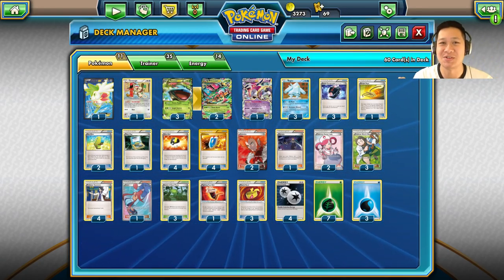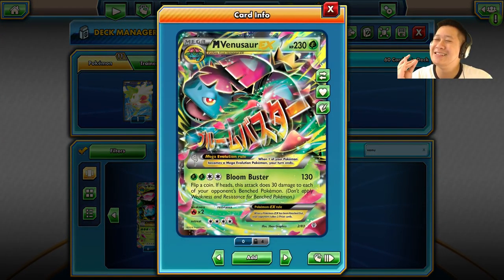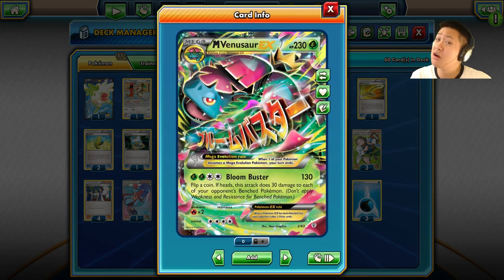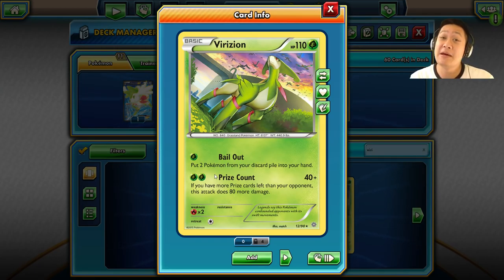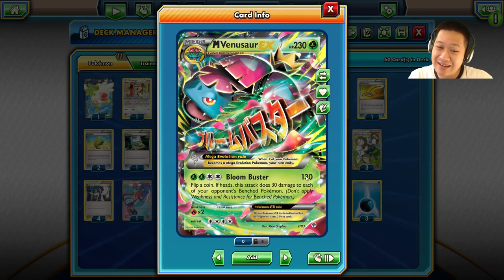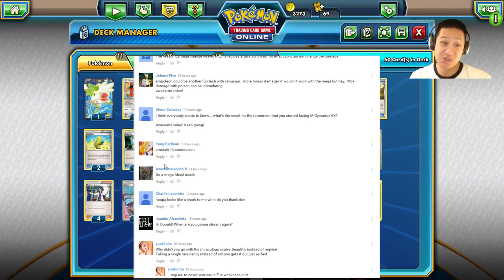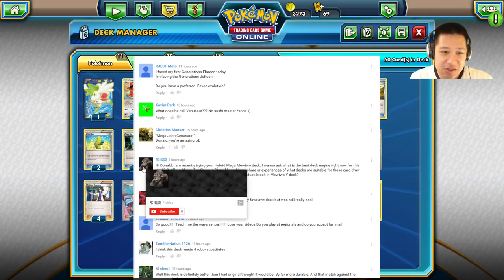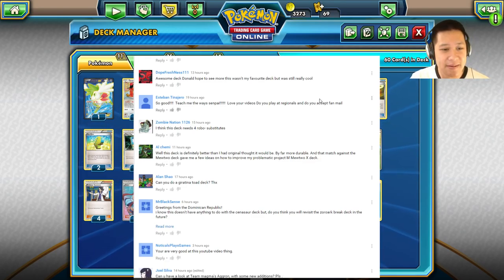(Extra) Mega Venusaur Deck Making Decisions and Answering Venusaur's Youtube Comments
All about the different Venusaurs and other card choices.

While I do my best to make awesome deck videos, YOUR deck changes will always best suit you.

Also, don't take the deck ratings too seriously, Donald can say whatever he wants.

You Made a Misplay. Mistake happen.
You should add this to your deck. Great idea!
Why are your cards locked? Thank you TPCI for helping me bring you Youtube content.
I REALLY need to reach you! Use Reddit.

Partner with Union for Gamers Network (Curse, Inc). Youtube ads and services greatly support the ridiculous amount of content created free for you. Thank you very much for chilling through them!